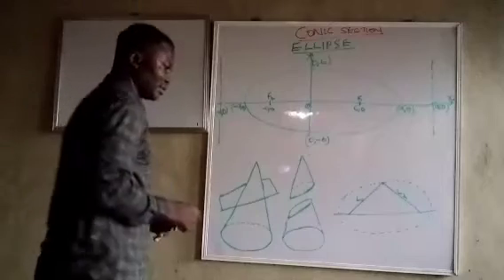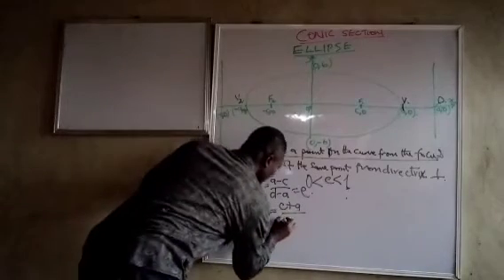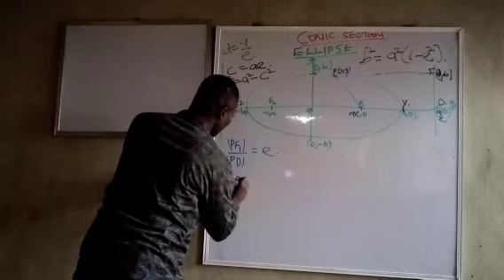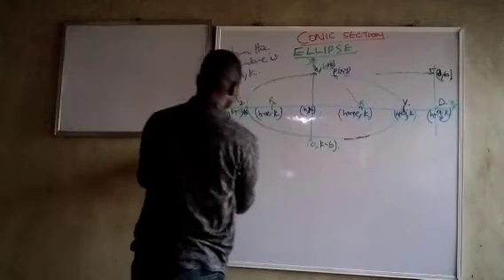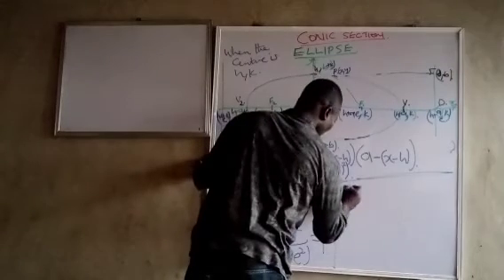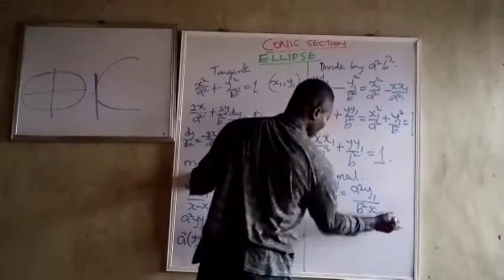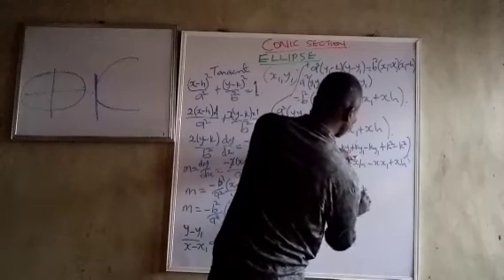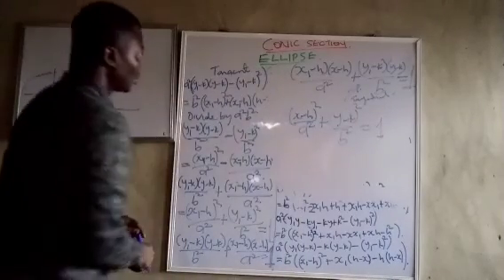Conic sections made simple II (Ellipse)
conic sections gotten by cutting sections of cone by plane.
Hyperbola, parabola, Ellipse, eccentricity, tangent, normal, gradient, common tangent